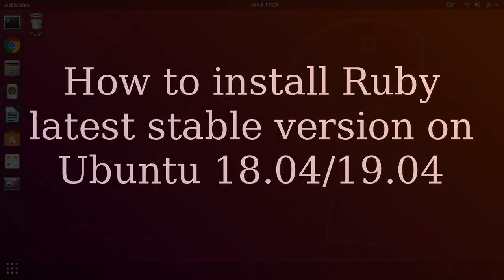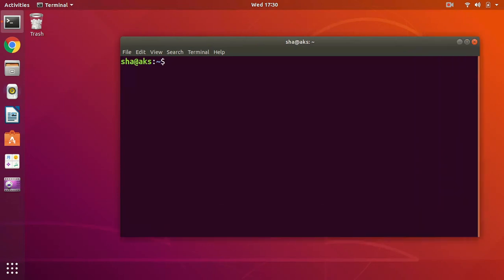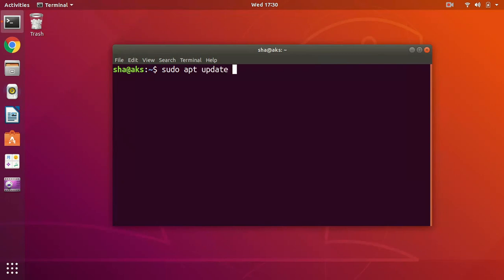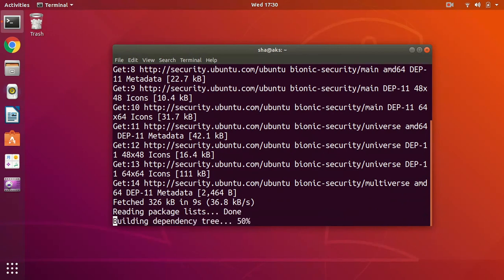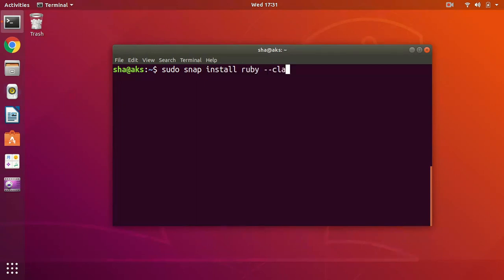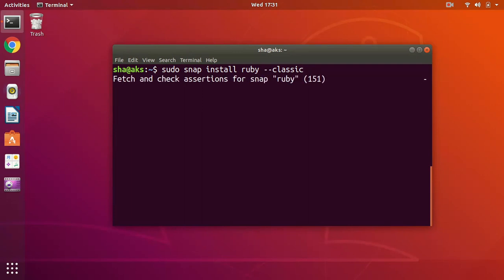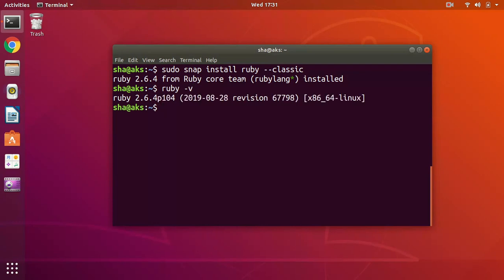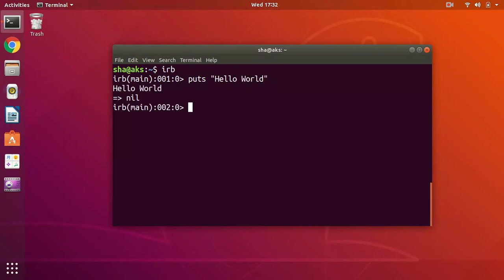How to install ruby on Ubuntu 18.04/19.04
Go ahead and launch ubuntu terminal and type the following commands
1. sudo apt update
    Enter your login password
2. sudo snap install ruby --classic
3. To verify ruby install
4 ruby -v

If you get older version of ruby on your system, you simply have to uninstall the older version of ruby, by running the following commands..

ruby -v

now you should get the latest version of ruby